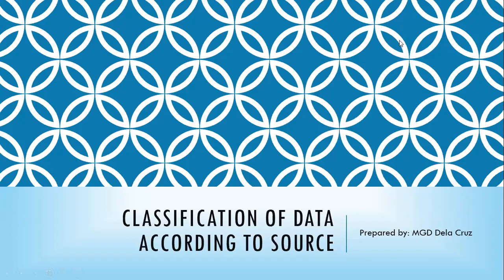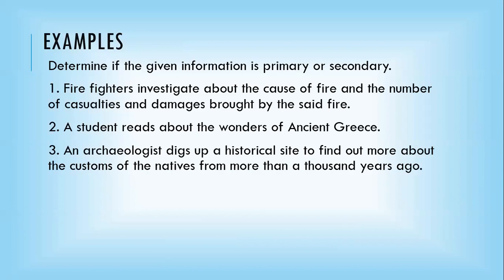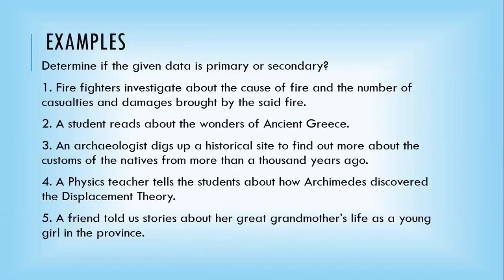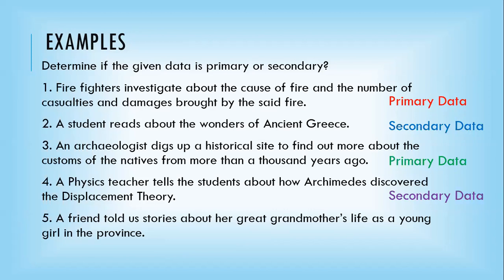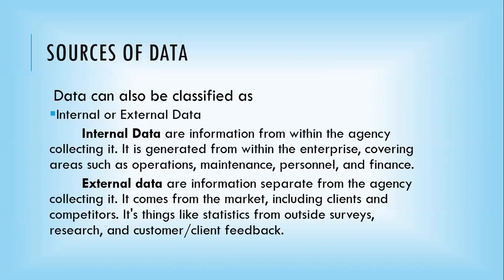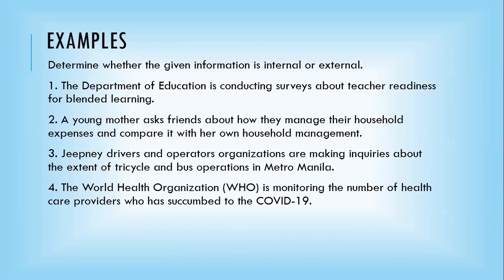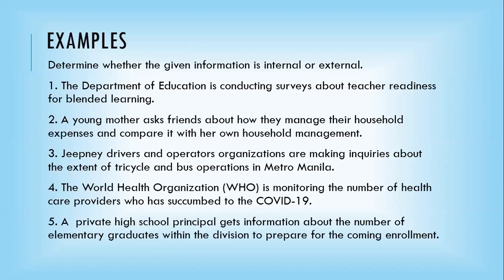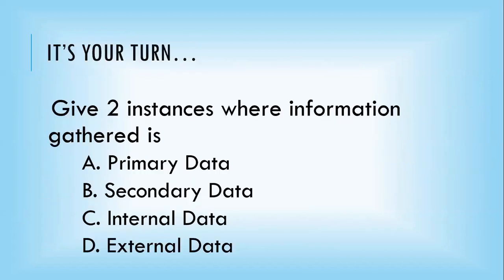sources of data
primary data vs secondary data
internal data vs external data